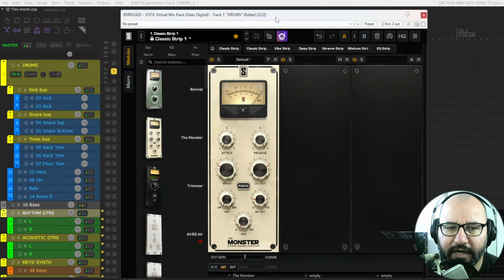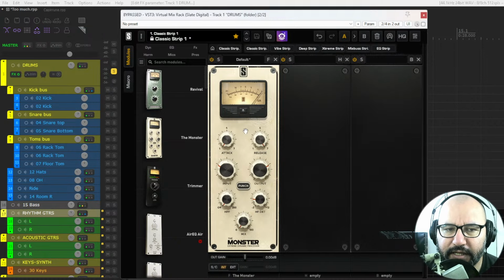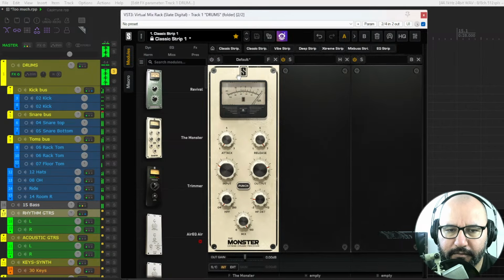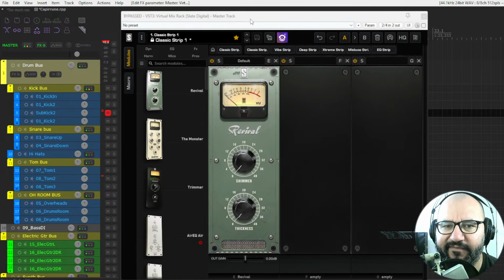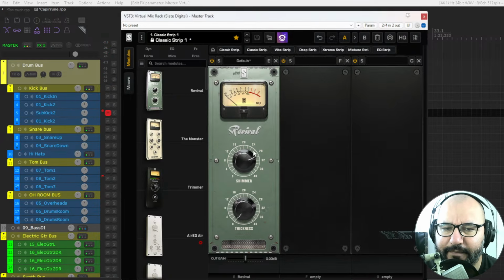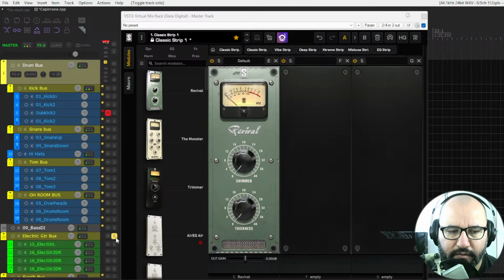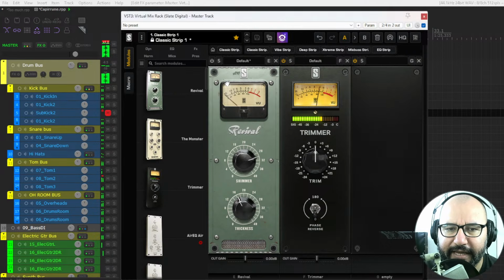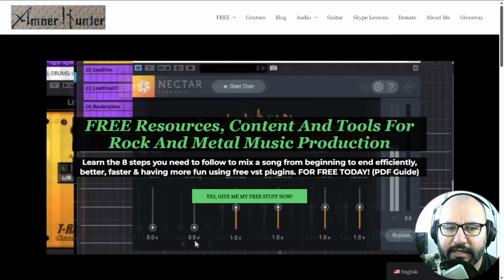These 3 Plugins Are FREE Forever & Shockingly Good!– Why Isn’t Everyone Using Them?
If you’ve used or heard of Slate Digital’s Virtual Mix Rack (VMR), you probably know about the premium modules in that ecosystem. But what’s less obvious is that three of its modules are totally free, and their licenses never expire, and people seem to now know and remember about these.
These free modules—Trimmer, Revival, and The Monster—come bundled with the VMR license (even the free one), and they complement each other as utility, coloration enhancement and dynamics tools.
In this video I check out all three of these its features & controls & use it on some instruments & audio sources to spice things up.
Let me know what you think of these slate digital plugins.

- 8 steps mixing checklist using free plugins

0:00 Intro & about
1:39 My FREE stuff for you & my 2nd channel
THE MONSTER
2:29 Features
5:33 Sounds
REVIVAL
8:13 Features
9:44 Sounds
TRIMMER
14:06 Features
16:12 What you think of these vsts? + live comments
16:57 My FREE stuff for you

➤To get them simply make an account at Slate Digital or enter in your existing one, go the link above, go to your dashboard and download and install Slate Digital connect, the app where you log in to install them separately or with the virtual mix rack.

70% ' Zebra Motions Bundle for u-He Zebra 2 Ocean Swift Synthesis